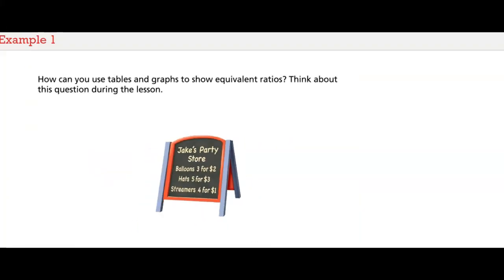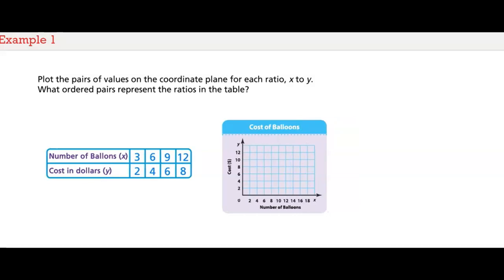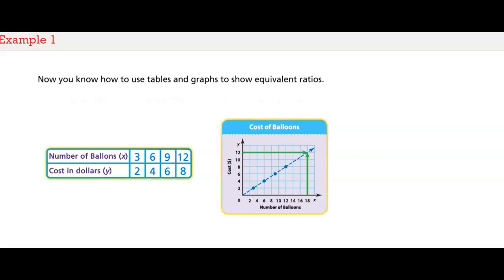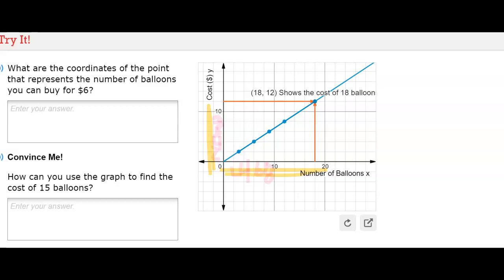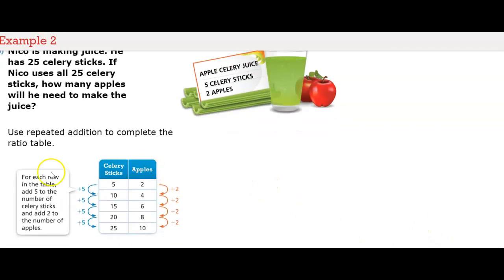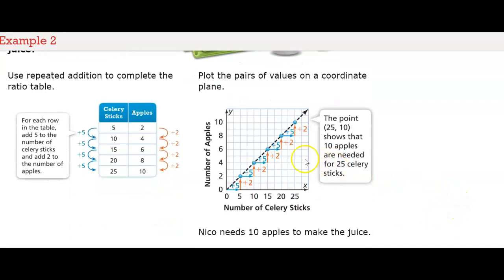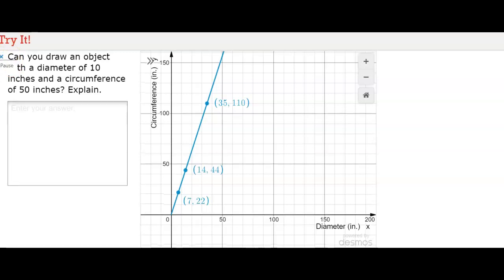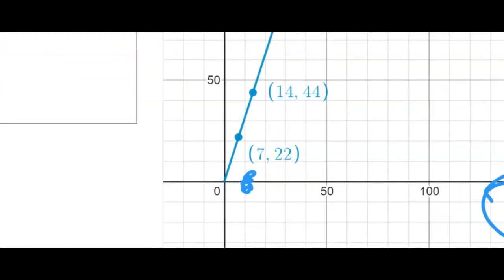5-4 Represent and Graph Ratios